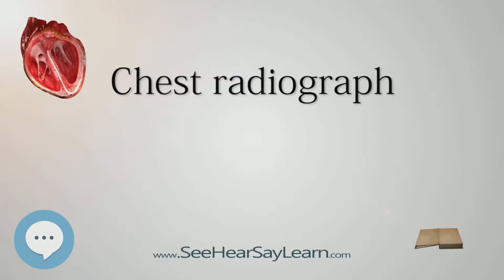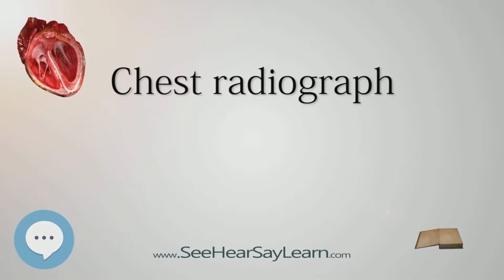Chest radiograph (Human Heart ❤️ & Cardiology) ❤️🔊✅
This video is about "Chest radiograph". This video series is something special. We're fully delving into all things everything and all things about the HUMAN HEART and CARDIOLOGY!!!

A chest radiograph, colloquially called a chest X-ray (CXR), or chest film, is a projection radiograph of the chest used to diagnose conditions affecting the chest, its contents, and nearby structures. Chest radiographs are the most common film taken in medicine.